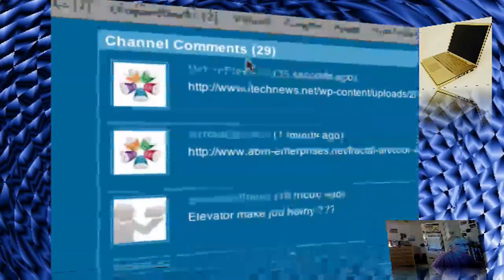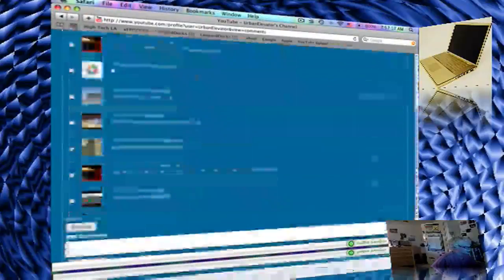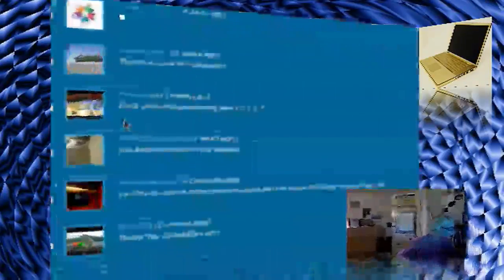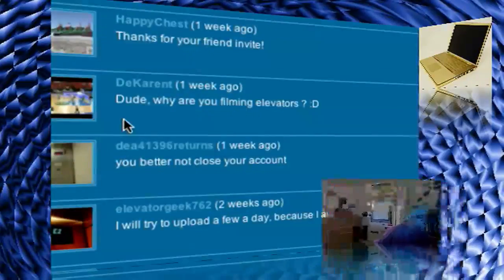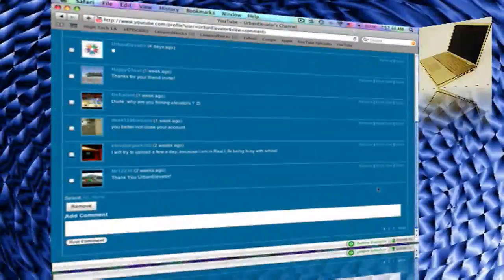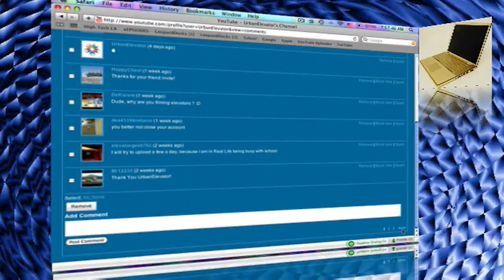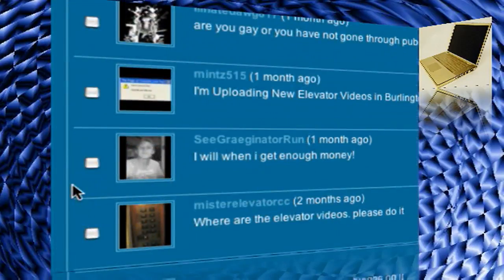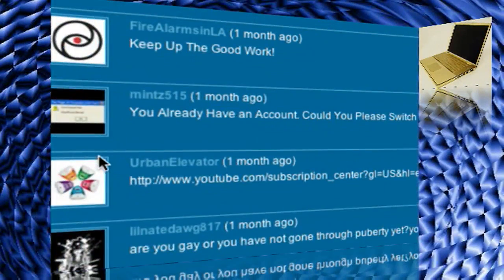Check Out My Comments